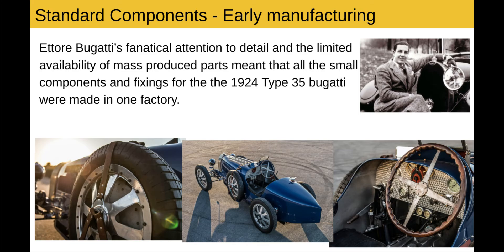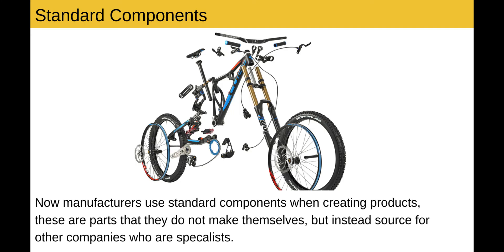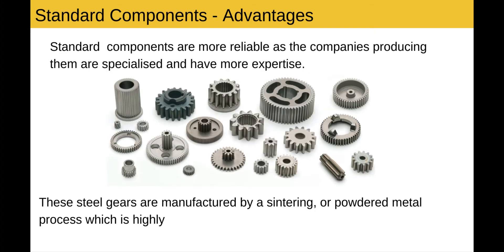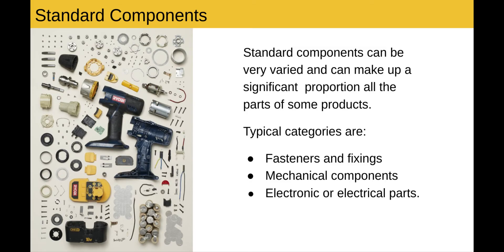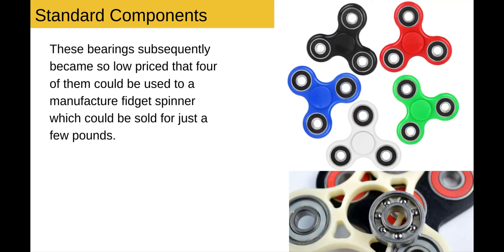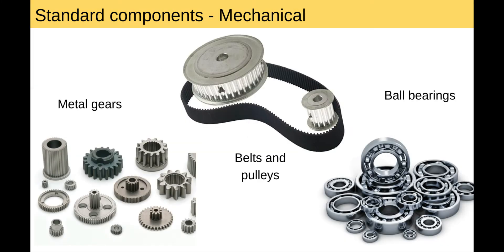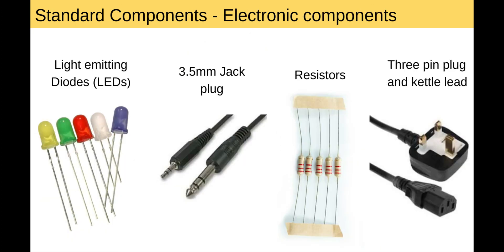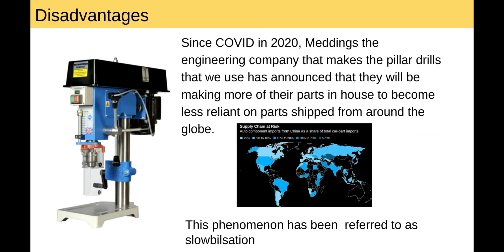Mr Ridley's Quick Revision Standard components for GCSE D&T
This clip is about using standard components for GCSE D&T. this primarily for AQA but would be relevant for other boards